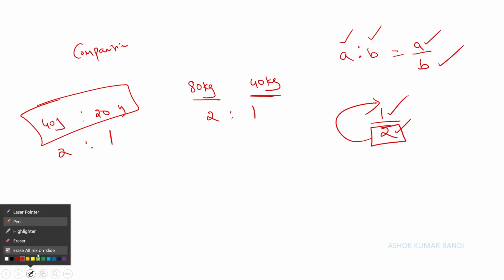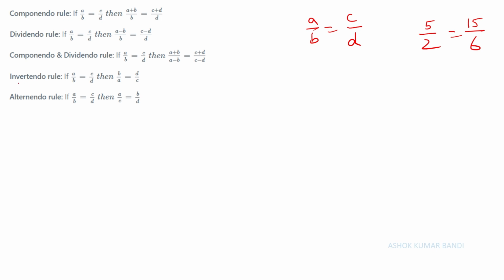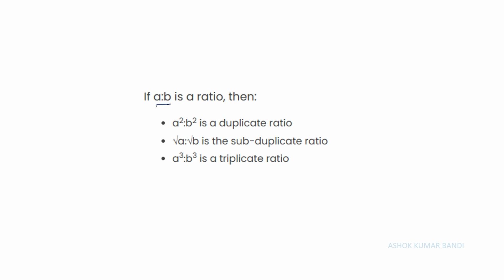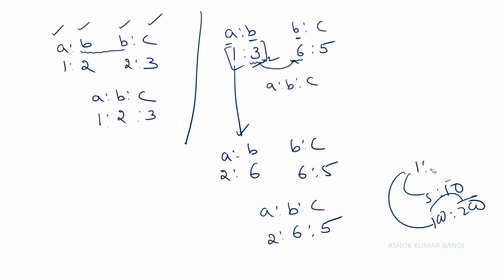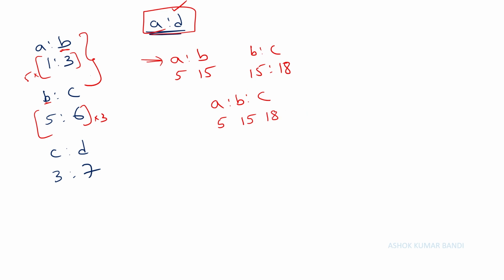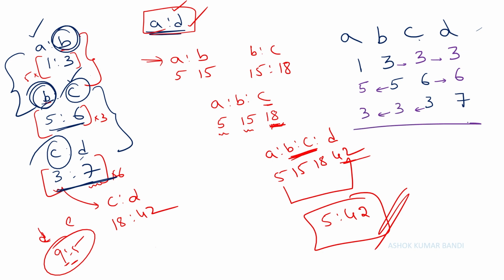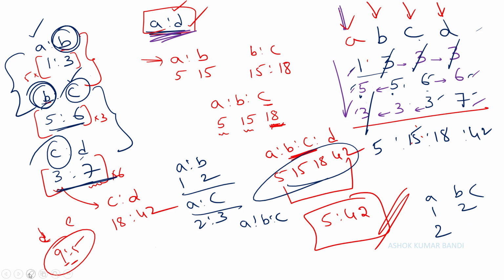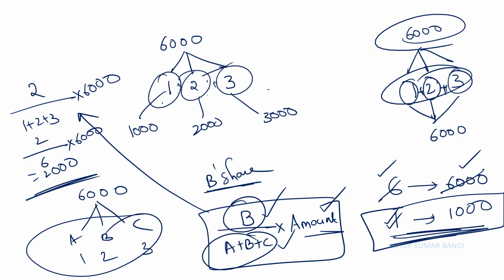"Mastering Ratio and Proportion | Easy Math Tutorial with Examples"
"Unlock the secrets to solving ratio and proportion problems with ease! 📚✨ In this step-by-step tutorial, you'll learn:

What ratios and proportions are
How to solve practical problems using these concepts
Simple tricks to boost your math skills
Perfect for students and anyone looking to sharpen their problem-solving abilities. 🚀"